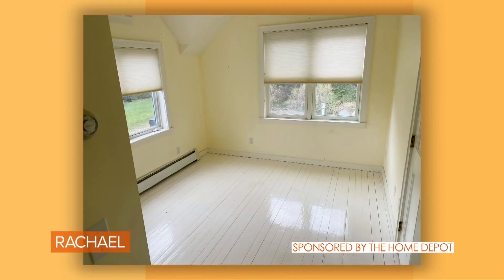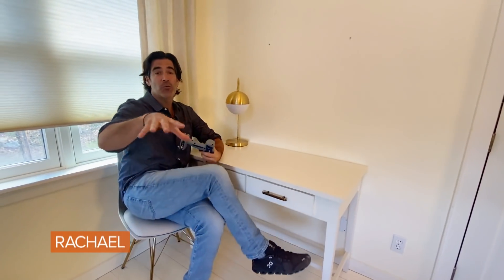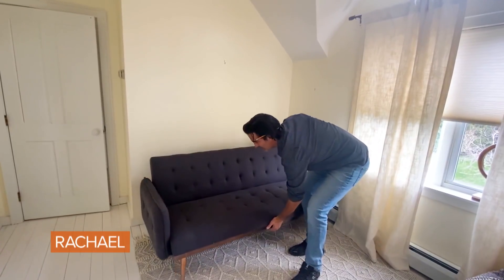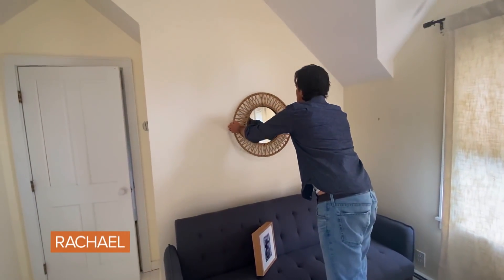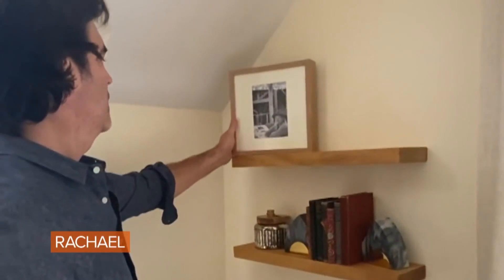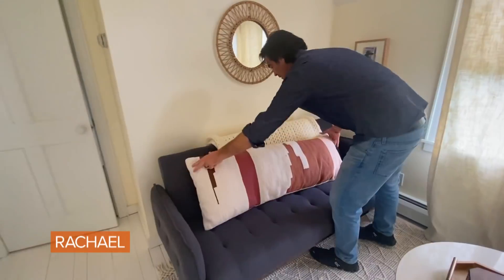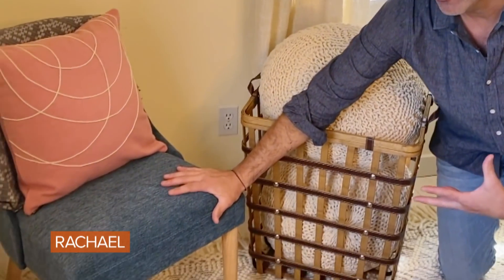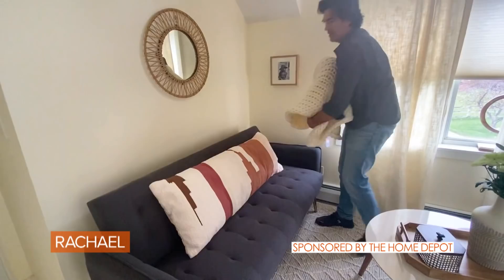A Guest Bedroom That Doubles as a Home Office | Designer Carter Oosterhouse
For a lot of us right now, our homes are our sanctuaries AND our offices. Designer Carter Oosterhouse shares his design tips + tricks for creating a multipurpose room that doubles as an inviting guest room and functional home office, using furniture, lighting, accessories, décor and plants from HomeDepot.com/Decor.